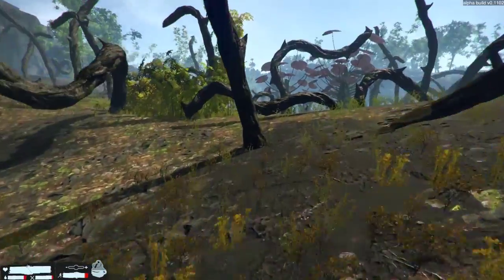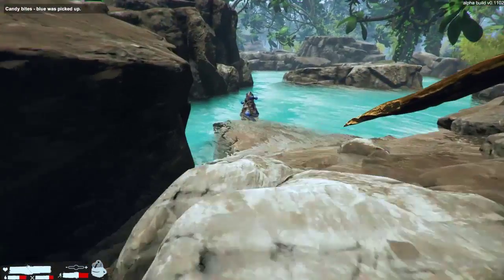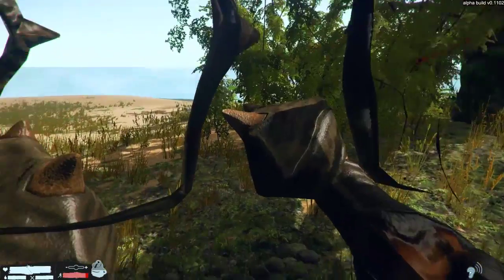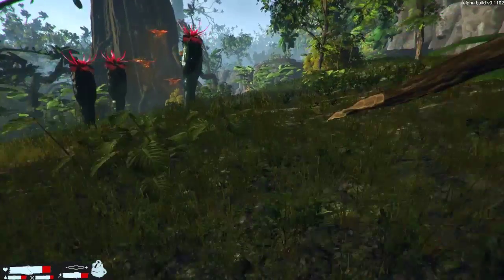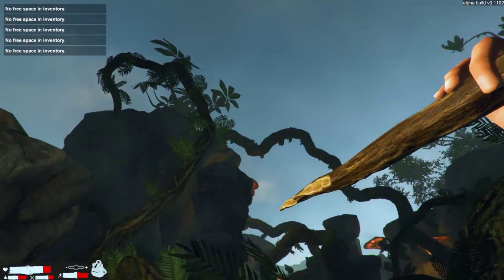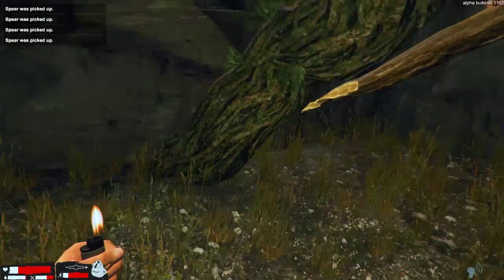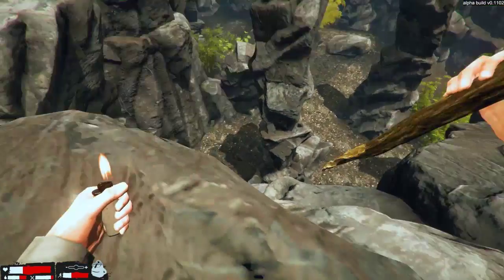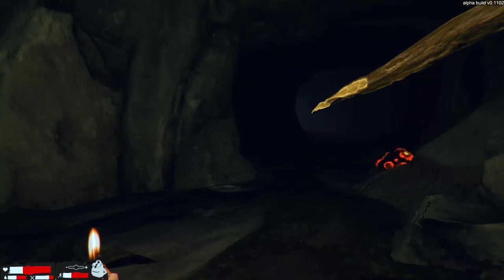Vortex: The Gateway - Killed IT! Caves, Lizards, Bodies?!?!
Vortex: The Gateway is an open world survival horror game. If you want to survive then be alert, sneak, build and fight. Meanwhile life back on Earth changes dramatically. What changes? You will get bits of information through your adventure. Prepare for the worst!